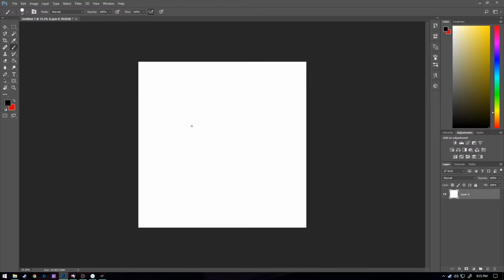Making Pictures w/ Jerry Farso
Today we draw the beautiful Maine Coon Tabby cat.